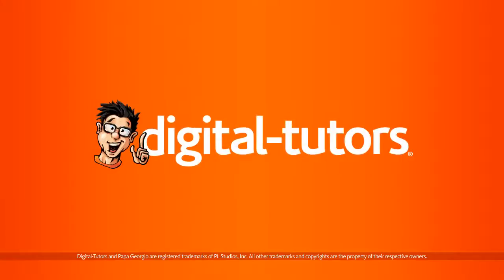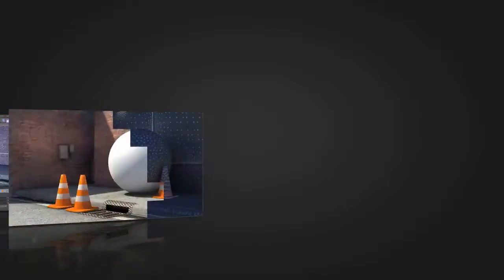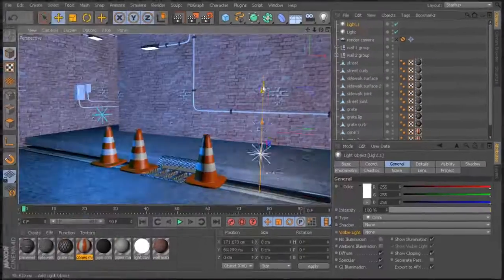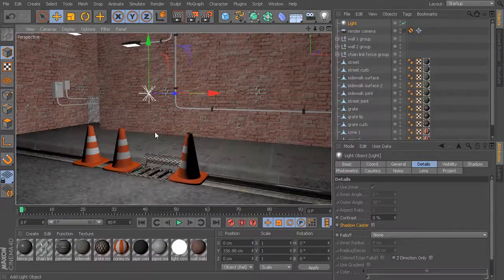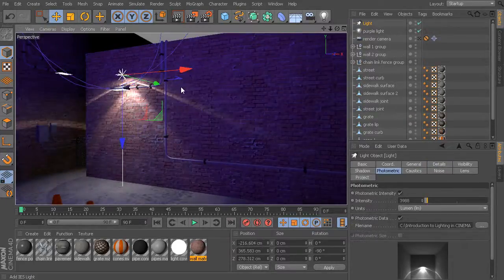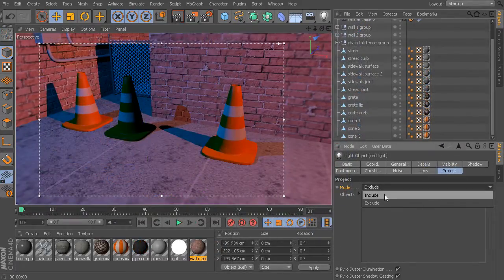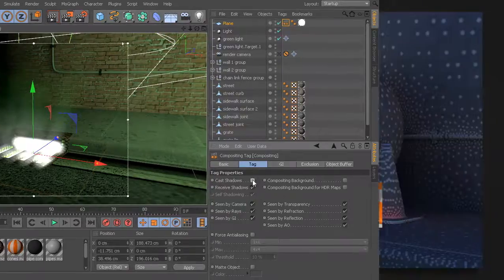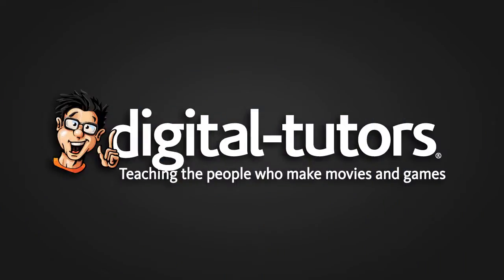Introduction to Lighting in CINEMA 4D - 01 Introduction and project overview